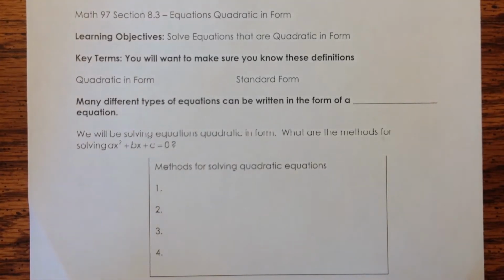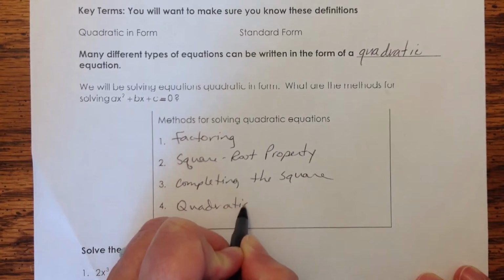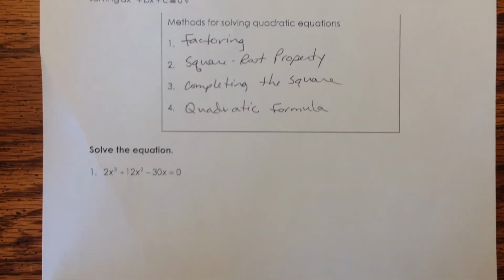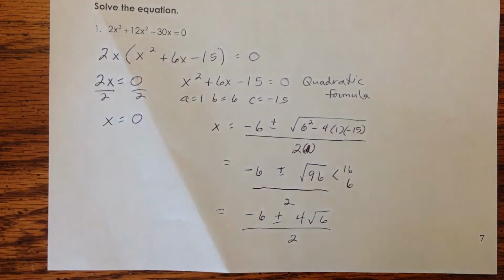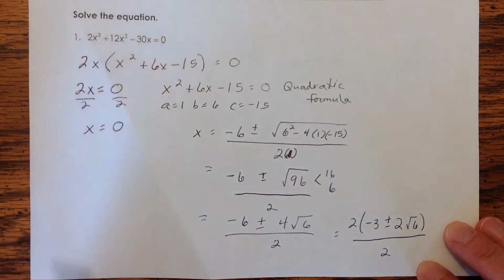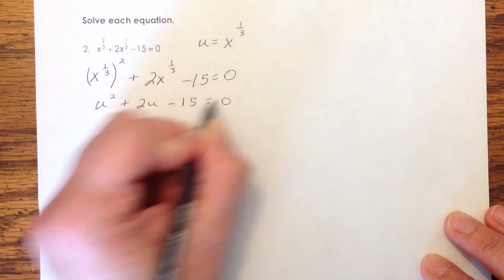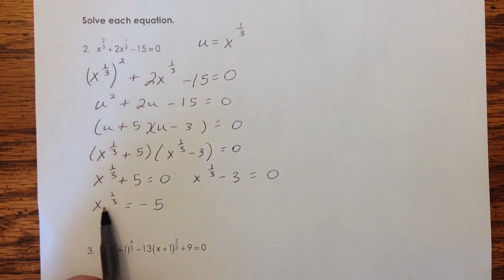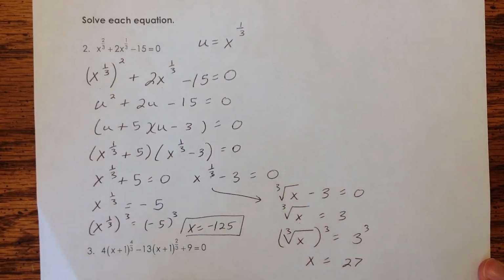Math 97 Section 8.3 Part 1